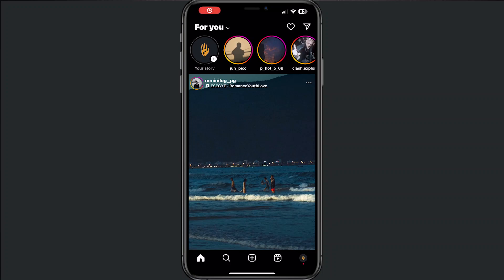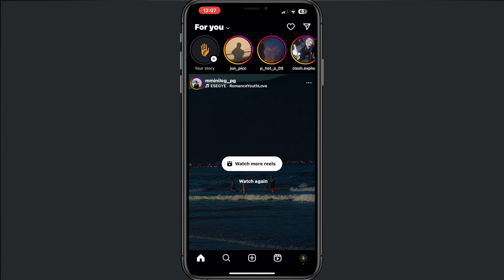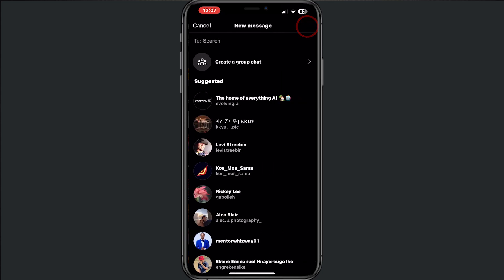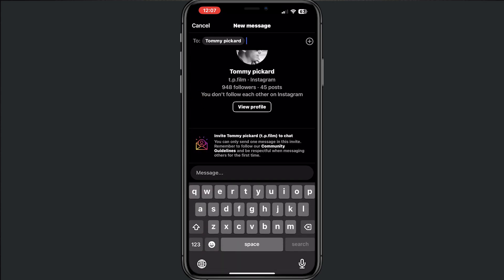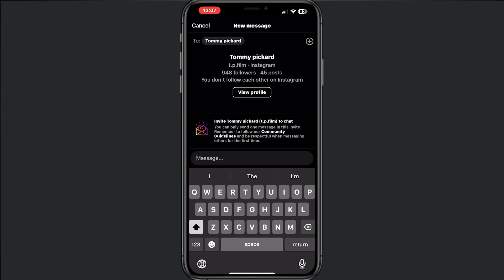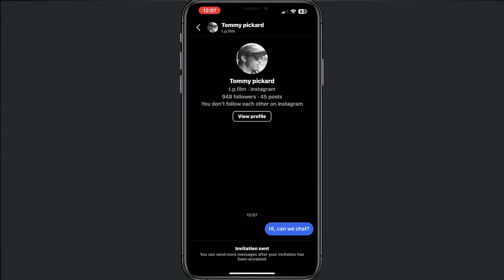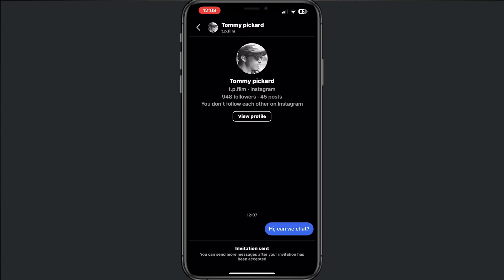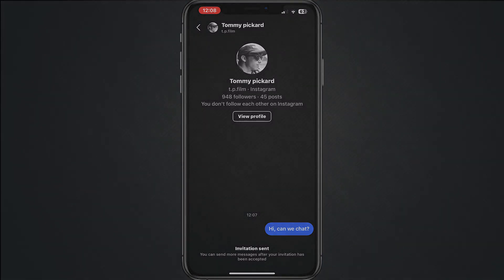How To Invite Someone to Chat on Instagram (2025)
How To Invite Someone to Chat on Instagram (2025) | In this YouTube video, learn the step-by-step process of inviting someone to chat on Instagram in 2025. Discover the latest methods and features to easily connect with friends and followers through direct messages on the popular social media platform.